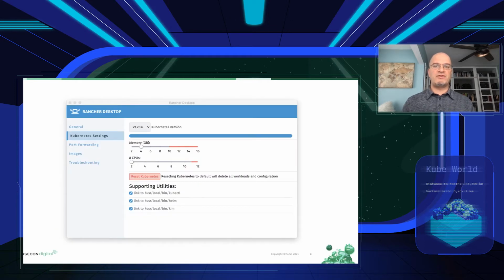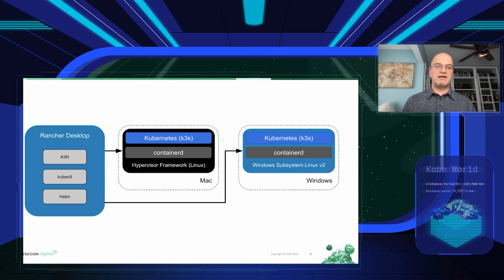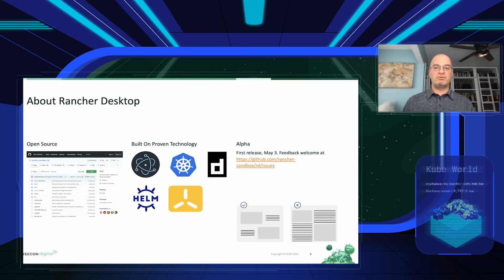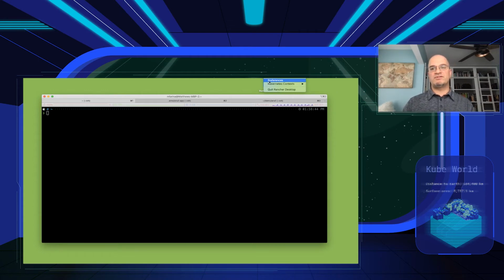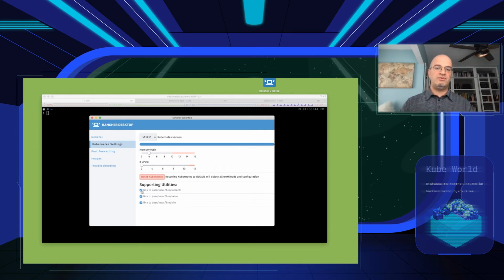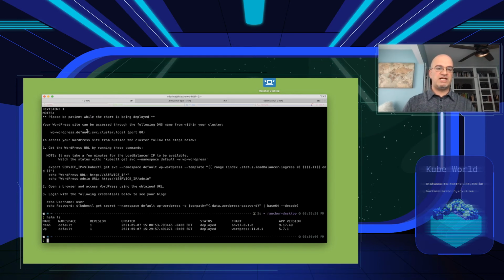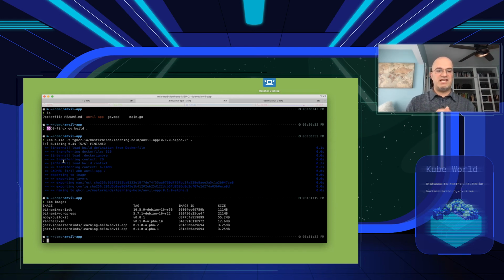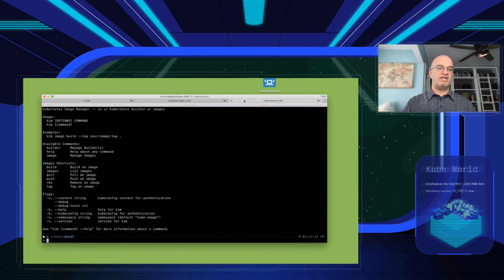SUSECON 2021 - DEMO 1200 - Opening the Desktop to Kubernetes